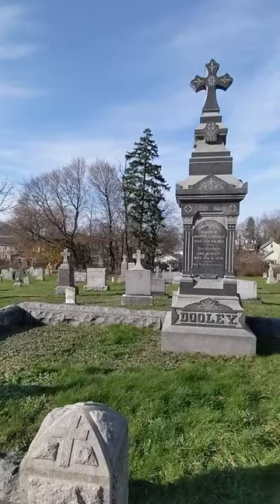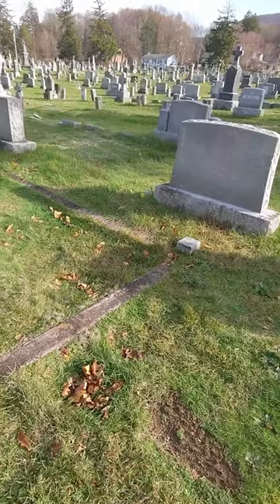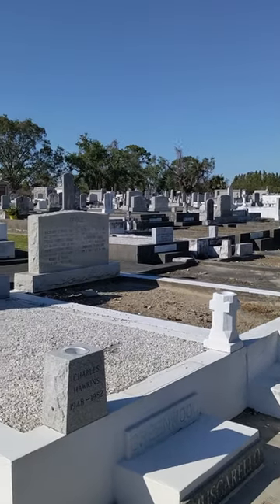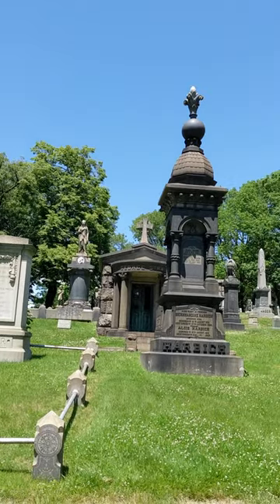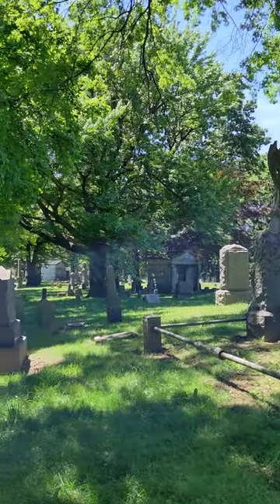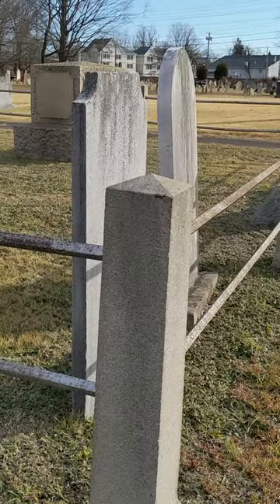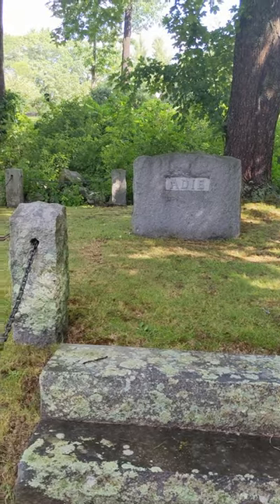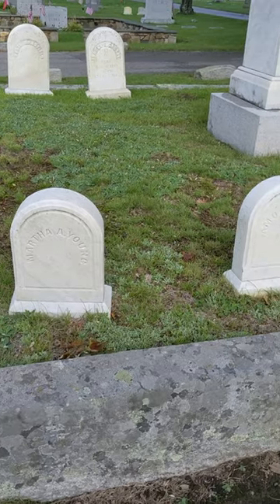Cemetery Boundary Types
Today let’s talk about Grave Boundary markers. Something seen much more in historic cemeteries than modern ones. These low stone borders around plots are called Grave Curbs. They are used to mark the boundaries of a plot. Typically open in the center but at times they are filled with gravel or other materials. These are Grave Fences. Materials range wildly depending on the wealth of the family and the fashion at the time. Some grave fences even have gates at the entrance. Once very popular, many have been removed from cemeteries due to disrepair.